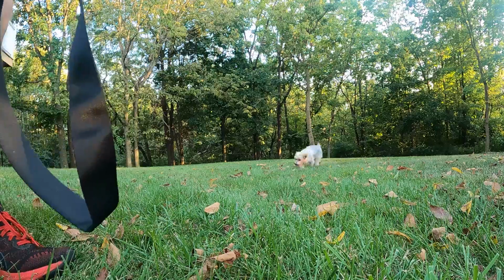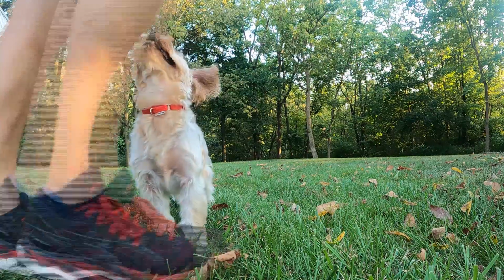Yorkies make great models to practice aperture priority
I have a lot of fun with my camera.  But what could be more fun than a photo shoot with your pet?  I have a Yorkshire Terrier (Yorkie) and he has been professionally trained.  That will be pretty obvious in how well he follows my instructions.

My setup included:
1. Smartphone for the beginning/intro.. yea it is vertical... sorry.
2. GoPro Hero 9 for the actual photoshoot time.
3.  The GoPro is sitting on my Platypod (love it)
4.  Canon 5D Mark IV with 85 mm Canon Prime Lens

My Yorkie (named Zeus) attended dog training for about 6 months (I was trained with him), so he is very good at some commands that make this shoot possible.

My intent on this photo shoot was to practice aperture priority.  You can see a companion blog post on my

I use Backblaze and would appreciate it if you use this link if you decide to use Backblaze (it gives me 2 free months).  I get no kickbacks other than the free months from the referral